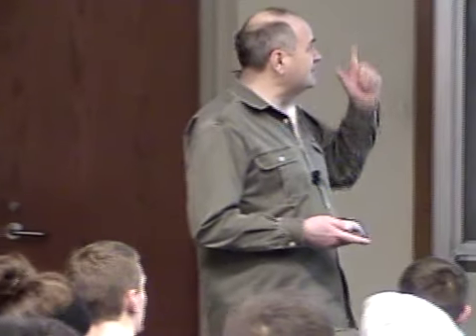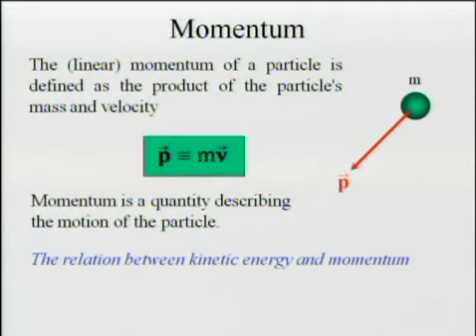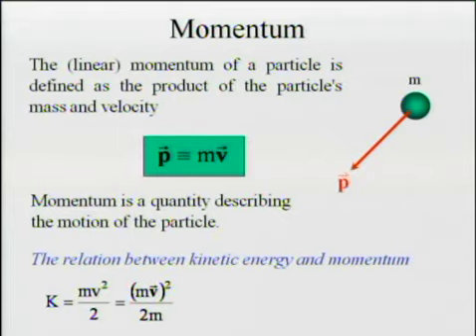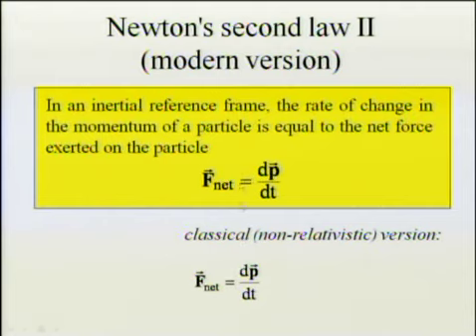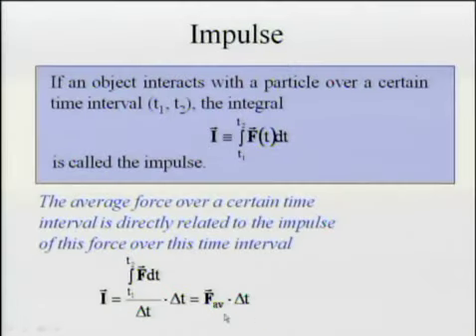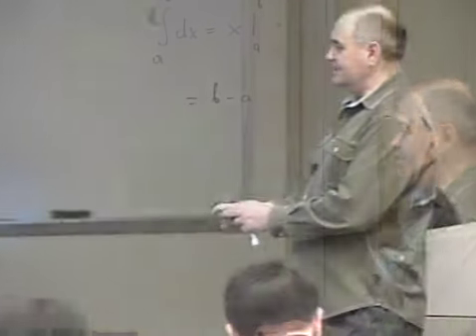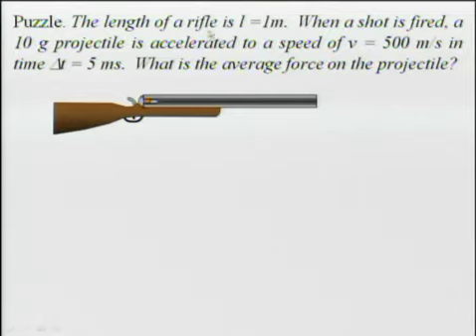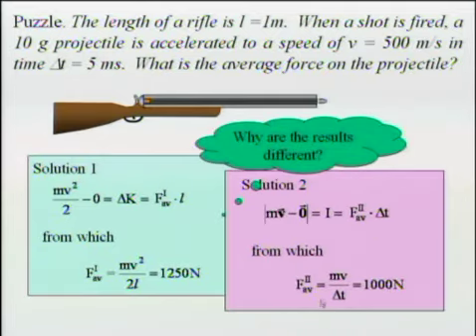Physics 240 - Lecture 26 - Impulse-Momentum Theorem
Professor Jerzy Wrobel defines momentum of a particle and impulse, and relates these two quantities through the impulse-momentum theorem.